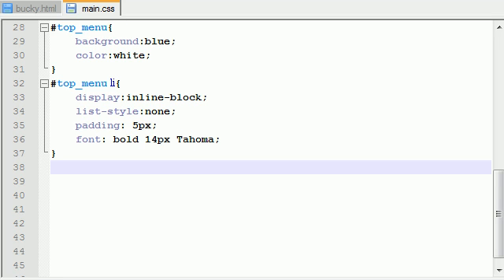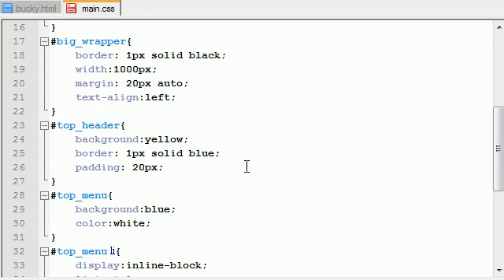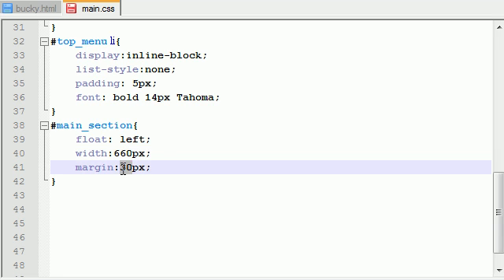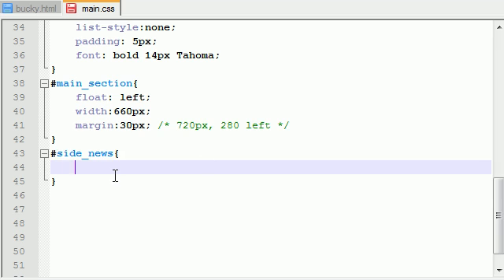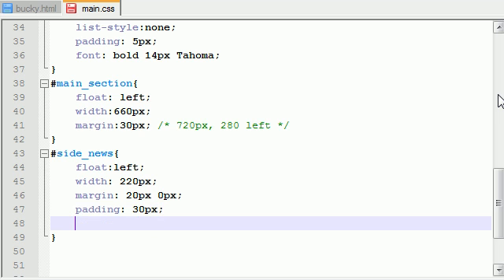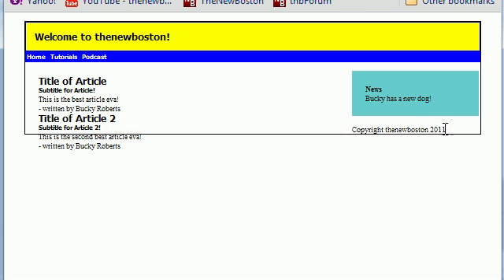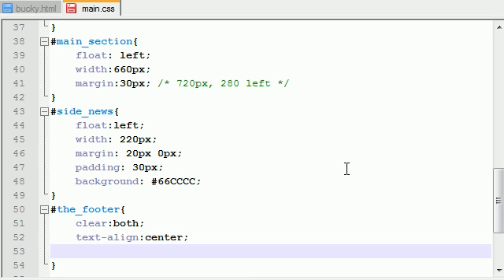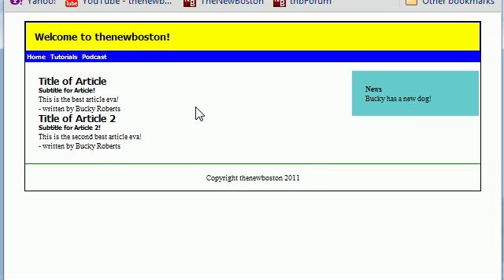HTML5 Tutorial - 12 - Making Everything Pretty